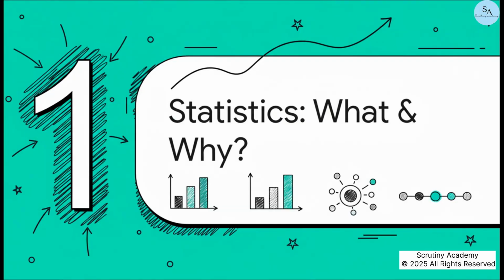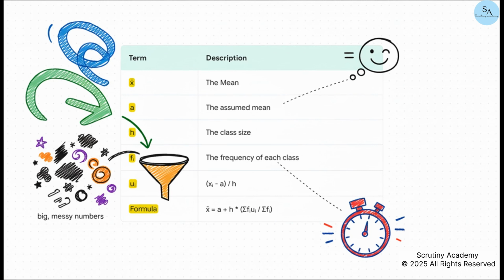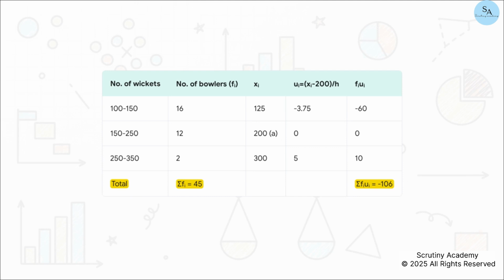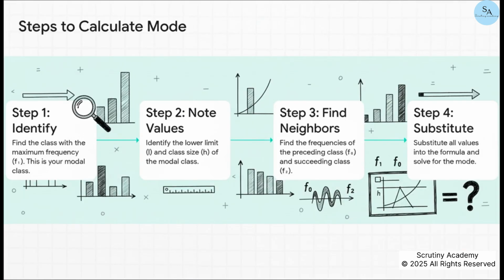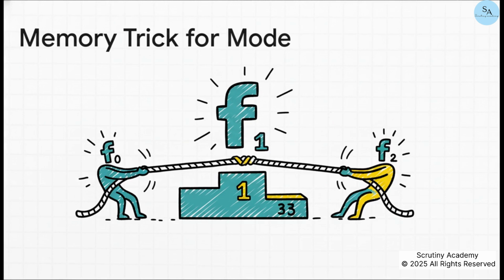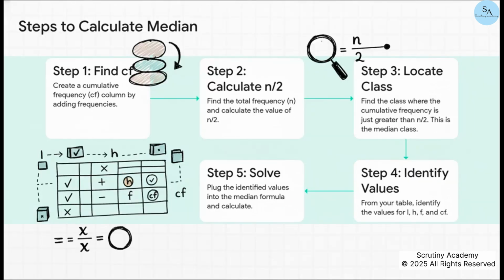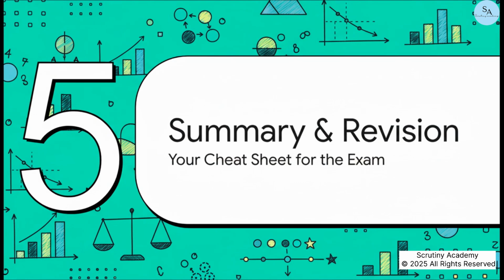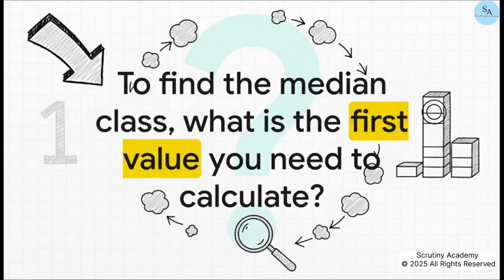SSC Class 10 Maths | Statistics | Formulas, Graphs & Solved Problems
Understand Chapter 14: Statistics – Class 10 SSC Maths with simple explanations, step-by-step problem solving, and clear demonstrations of all formulas.
This lecture helps SSC Telangana Board students master the chapter for class tests, FA/SA exams, and board examinations.

📌 Topics Covered in This Video:
✔️ Types of Data – Ungrouped & Grouped
✔️ Mean (Direct, Assumed Mean, Step Deviation Methods)
✔️ Median (Class Intervals & Cumulative Frequency)
✔️ Mode (Grouped Data Formula)
✔️ Frequency Tables & Graphical Representation
✔️ NCERT/SSC Solved Examples
✔️ Important Board-Level Questions

🎓 Scrutiny Academy | SSC Telangana Board Learning
Daily lessons, DPPs, weekly tests, and complete chapter coverage for Class 9 & 10 SSC students.

🔔 Turn on notifications for upcoming chapters!